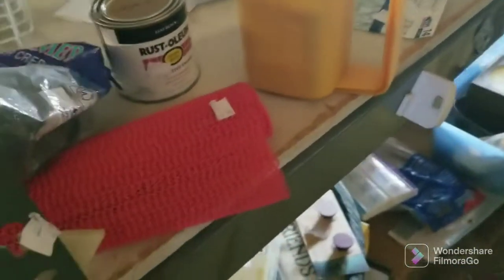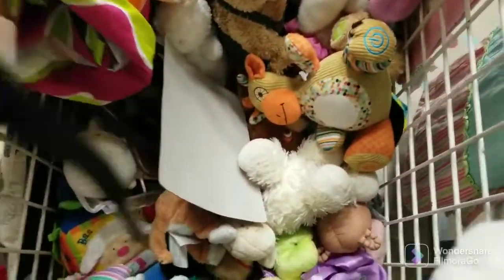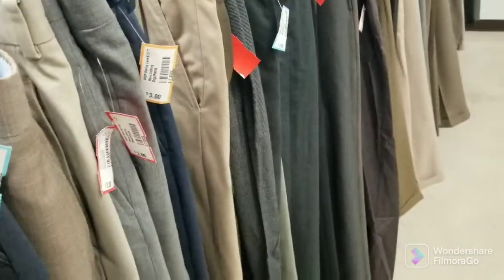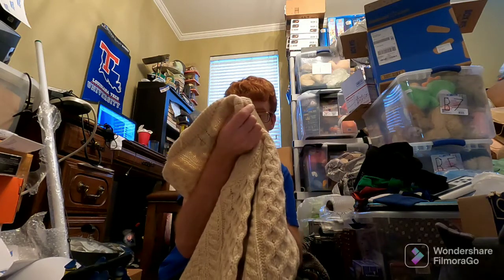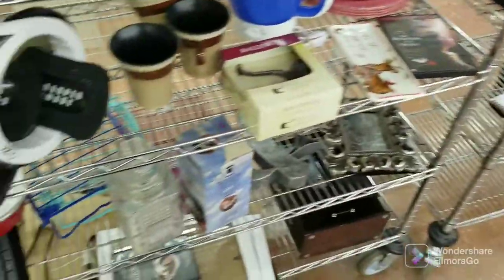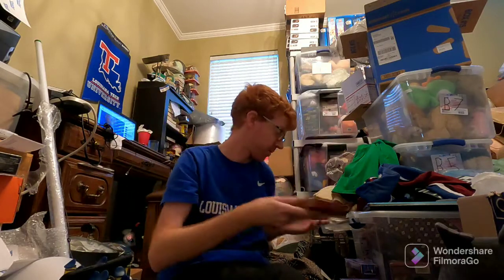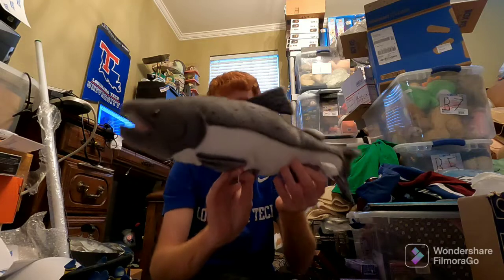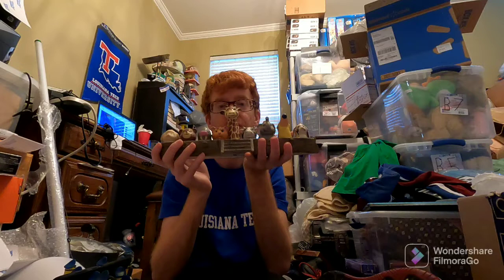Thrift With me sourcing Plush, clothes, hard goods, Ratatouille to sell on Ebay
Come along as I go to 4 thrift stores today to see what kind of profits I can find.  I find a surprise $100 BOLO that I didn't realize at first.

14" x 20" poly bags I use for big plush like squishmallows:

Labels I use for my Dymo 4XL Thermal printer:

9" x 12" poly bags I use to ship plush and clothing items:

The bubble wrap I use for my business:

Dymo 4XL is the thermal label printer I use:

keywords: work from home in 2021 full time reseller yard sale estate sales estate sale ride along thrift with me auctions ebay reselling ebay haul vlog  Amazon roadtrip sourcing hunting treasure hunt picking auctions auction picker garage sale yard sale local auction resell video ebay video make money at auctions make money from home make money online picking picking garage sales reselling garage sale profits treasure hunting buy and sell reseller community reselling community garage sale video thrift store haul garage sale haul